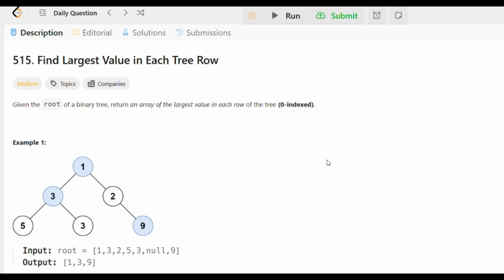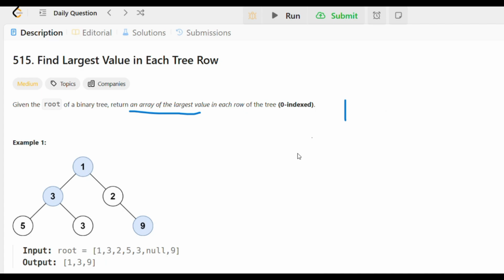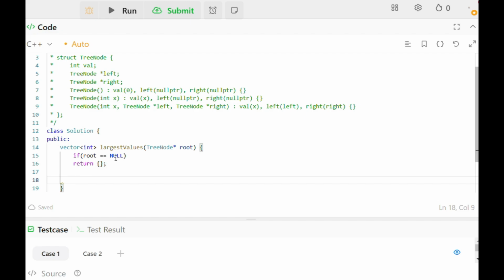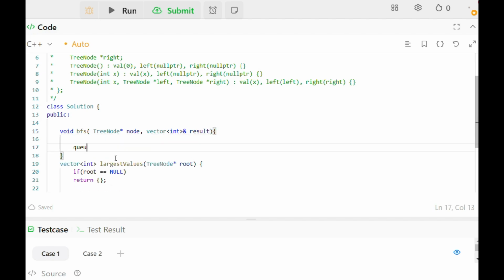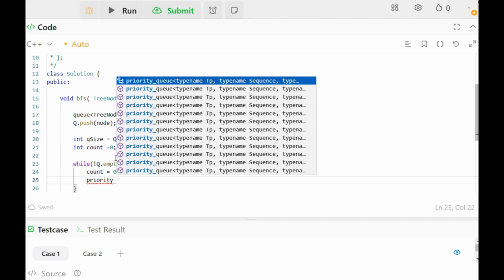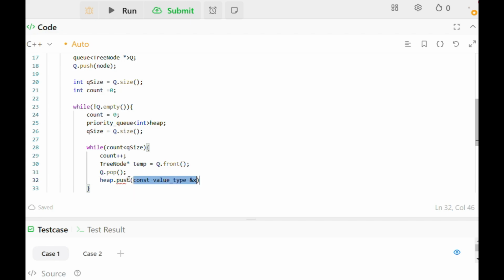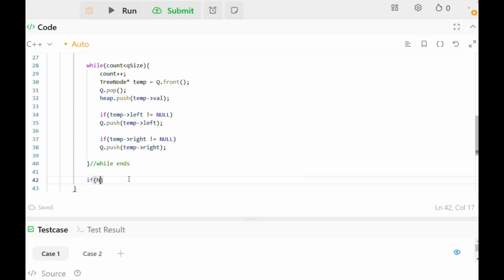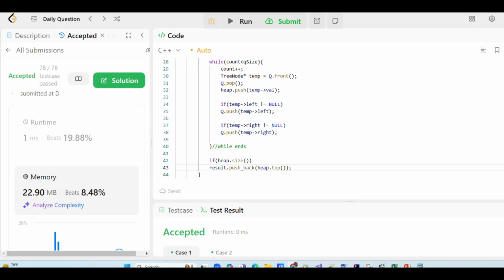LeetCode 515 | Find Largest Value in Each Tree Row solution - cpp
Welcome to DesignUrThought, where we simplify coding challenges to sharpen your problem-solving skills!

In today’s video, we’re solving LeetCode 515: Find Largest Value in Each Tree Row. This problem focuses on binary tree traversal and finding the maximum value at each level of the tree.

🚀 What to Expect:

A clear breakdown of the problem statement.
BFS and DFS solutions explained step-by-step.
Optimized approach with detailed code walkthrough in cpp.
💡 Why Watch?
At DesignUrThought, we don’t just solve problems—we help you design your thought process to tackle similar challenges confidently!

0:00 Problem
0:55 BFS Solution Breakdown
1:40 Code
2:30 BFS code
6:20 Complexity Analysis
6:50 Final